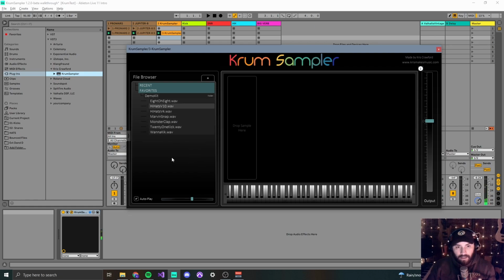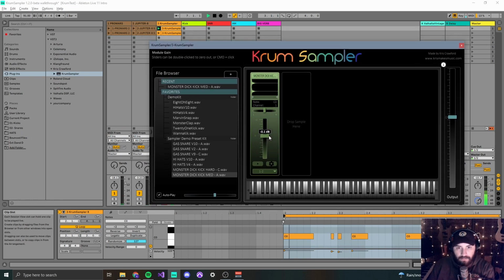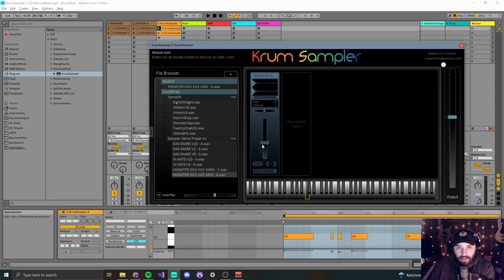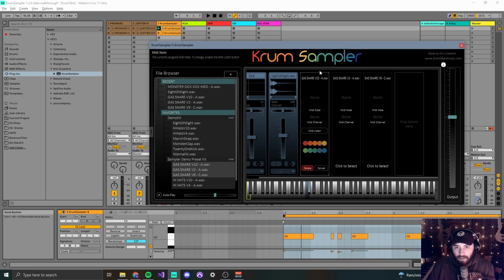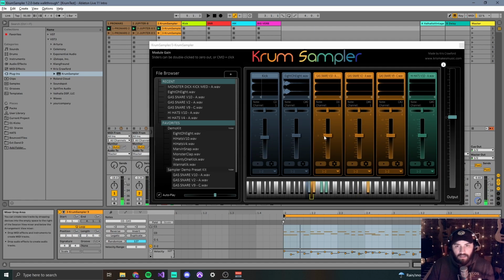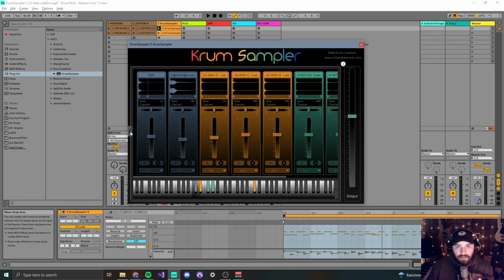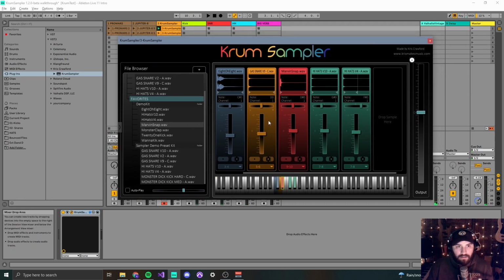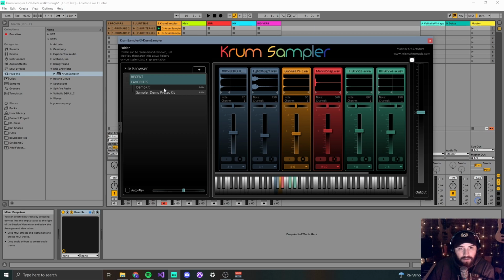KrumSampler 1.3.0-beta Walkthrough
Just wanted to show off some of the features of my drum sampler plug-in.
I plan on updating the plug-in once a month and want feedback to make this usable for more people. It's free and open-source so if you've ever been interested in how plug-ins are made, feel free to look at the code!

0:00 welcome
0:11 info panel
0:35  sample preview
0:55 adding your own samples
1:22 adding a module
1:39 assigning midi
2:20 sliders & settings cog
2:52 waveform & clip gain
3:36 time handles
4:18 multi-drag and drop
5:30 recording drum pattern
6:19 HOT SWAP
7:08 aux outputs
9:10 more hot swapping
9:35 changes, problems, and upcoming features
12:25 update schedule
12:40 website